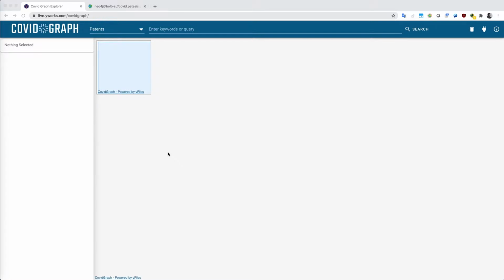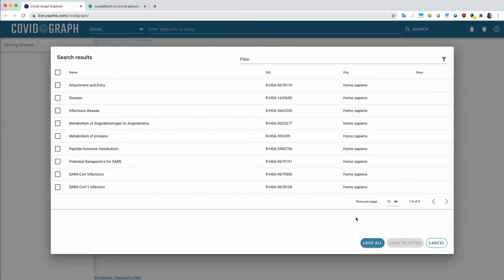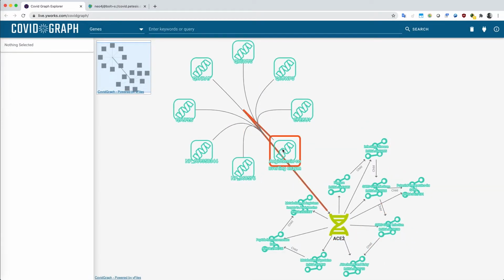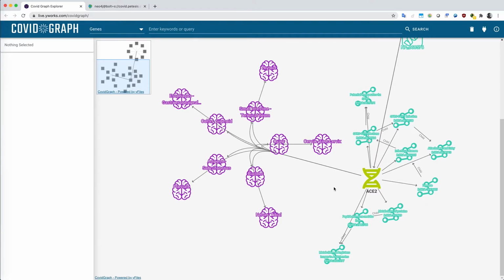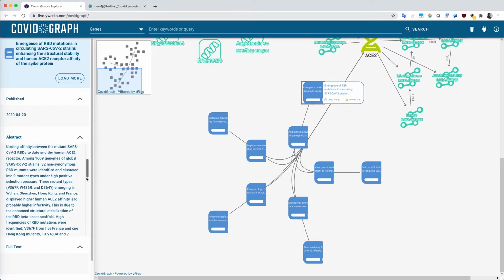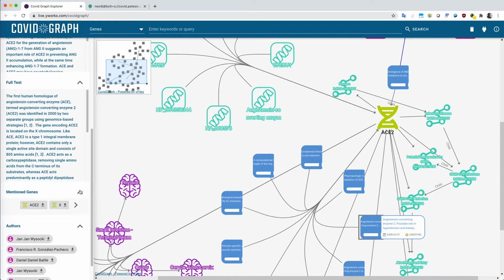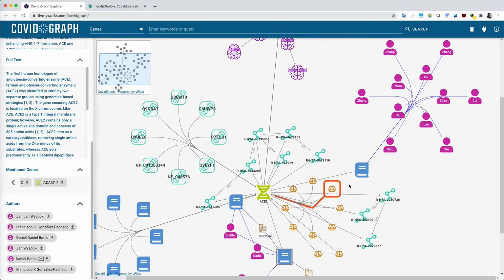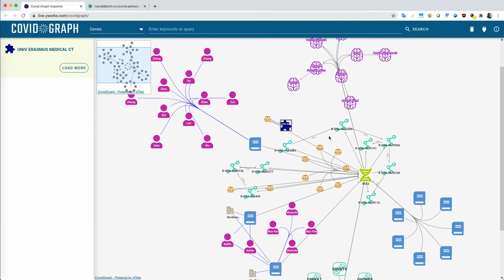CovidGraph - Load gene ACE2 and find all related information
In this video we show you how to browse for genes, proteins, tissues, publications, patents and entities.
We do that by using the ACE2 gene